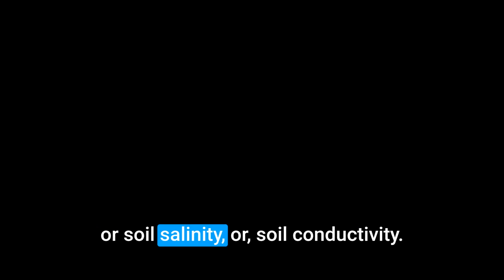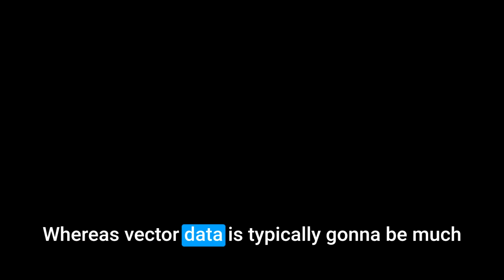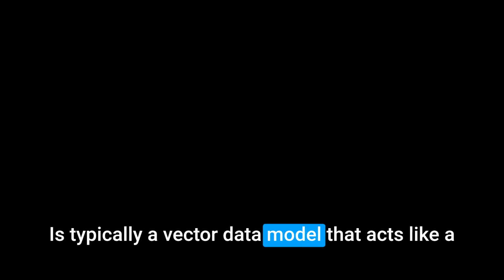TBD: Basic GIS Data Types